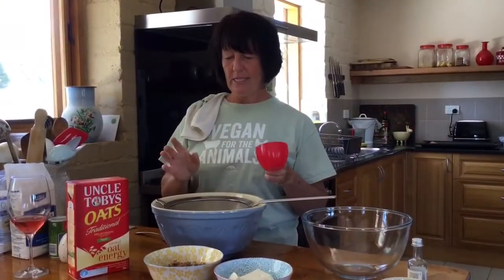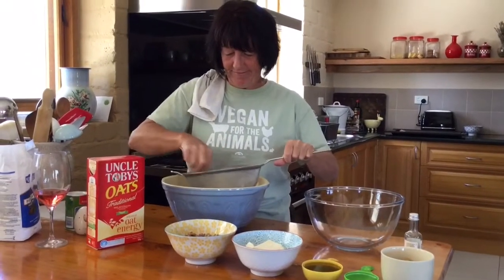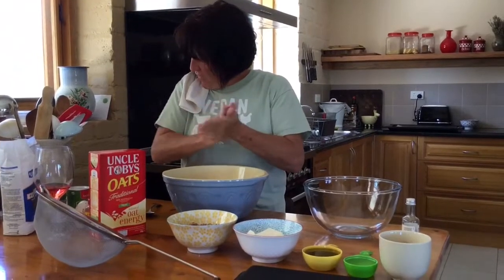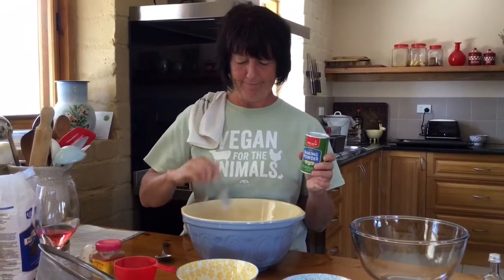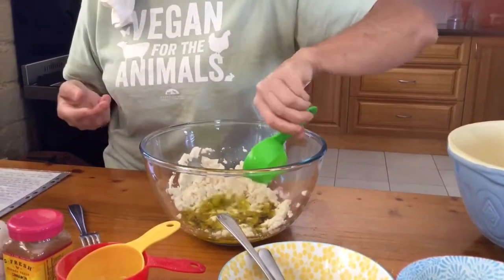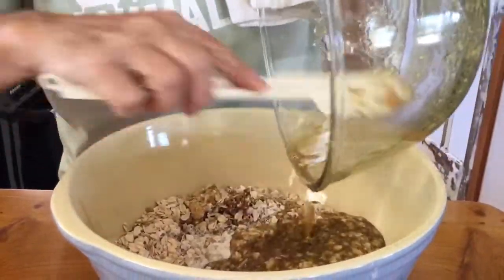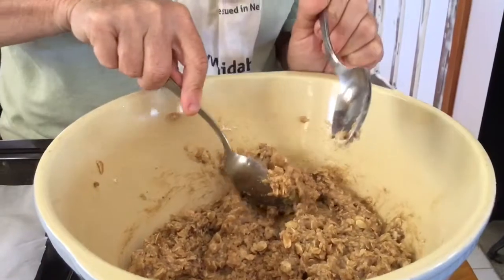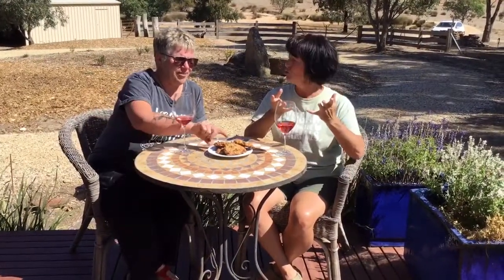Vegan Oatmeal Cookies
Easy, healthy delicious vegan cookies for the family